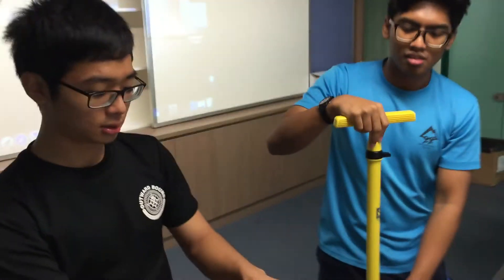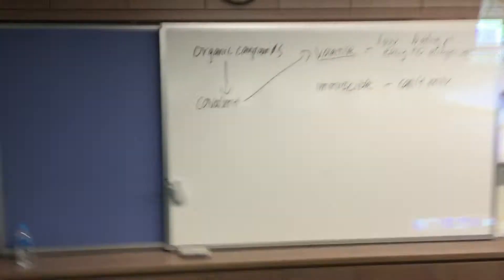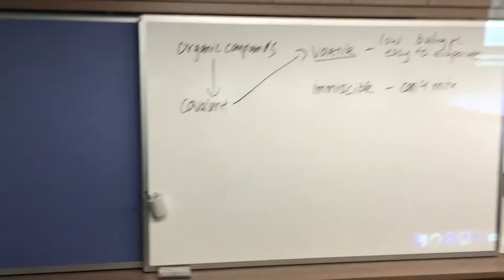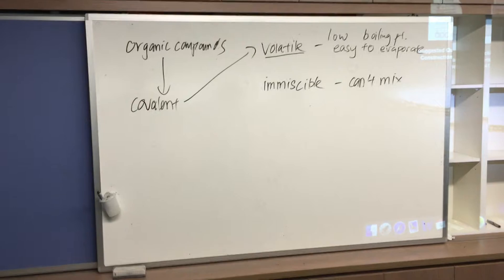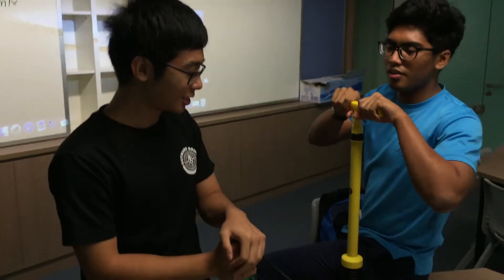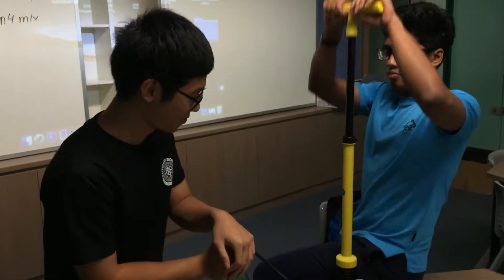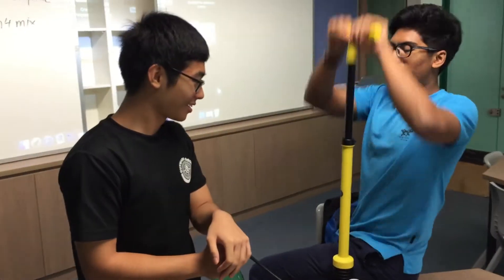Adiabatic Cooling: Cloud Formation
Dilute ethanol is placed into a bottle. Air is pumped into the bottle to raise its pressure. When the pressure is released, adiabatic cooling occurs. This causes a cloud of water droplets and alcohol vapour to form.